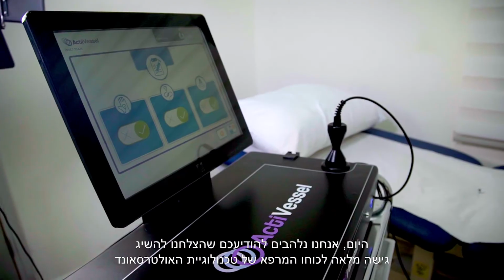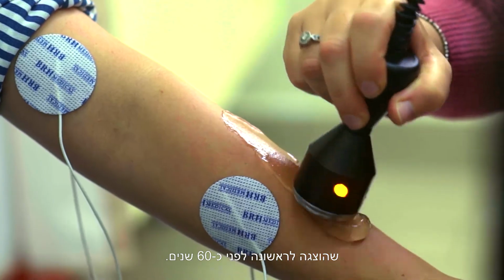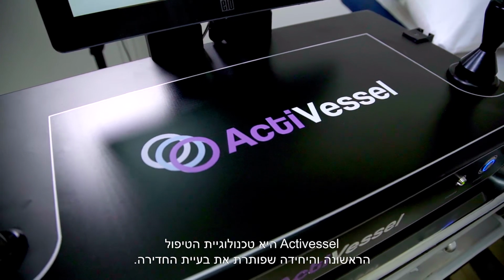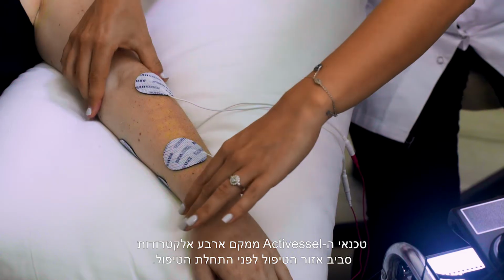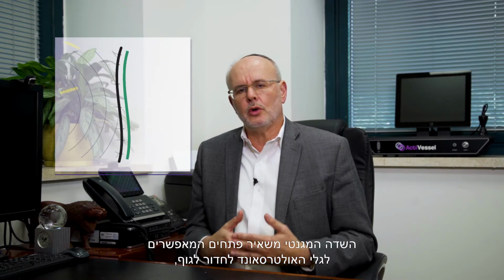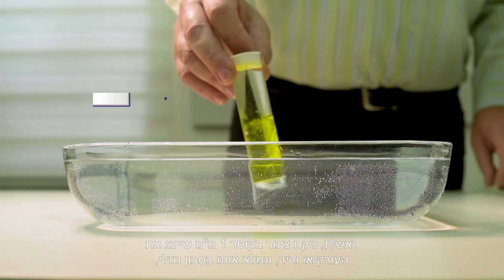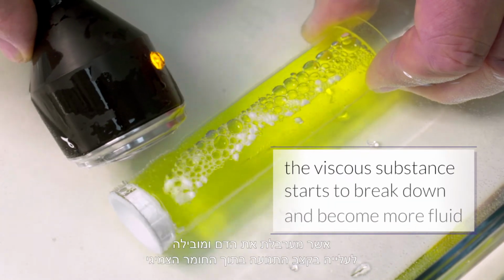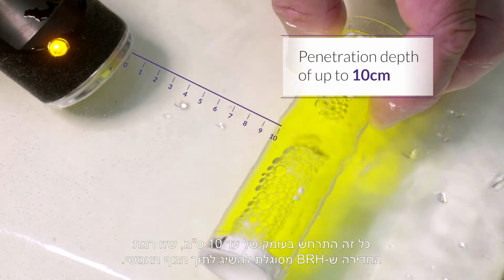ActiVessel presentation - Hebrew